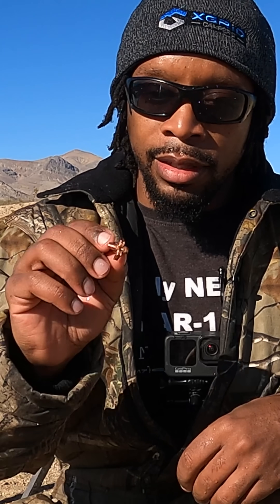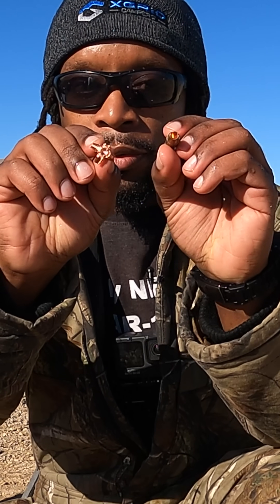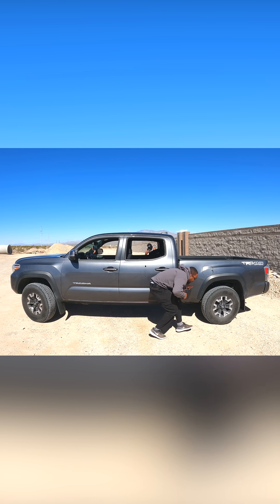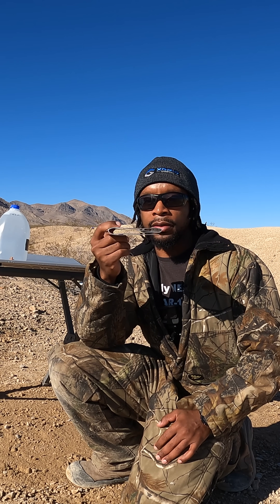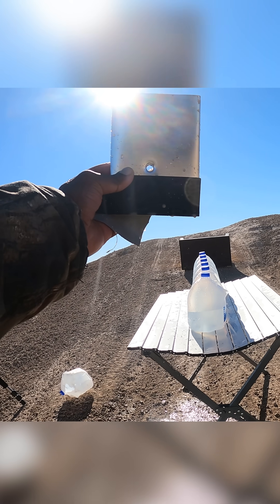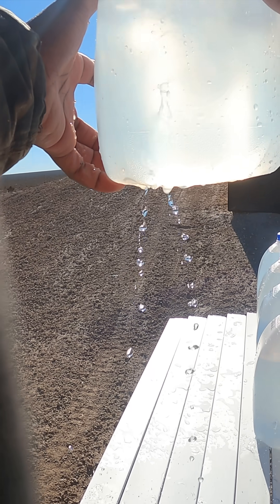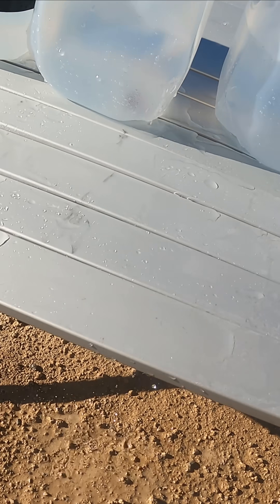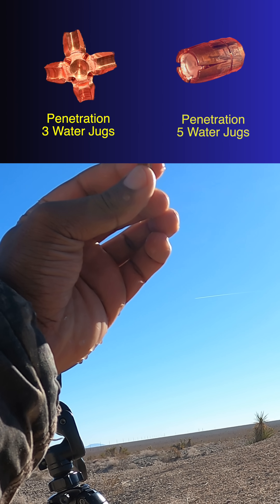Why Hollowpoints Fail | Shooting Through Car Doors | When Clogged Hollowpoints Act Like FMJs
In this short video, I dive into the potential issues with hollowpoint ammo and why they don't always perform as intended. Hollowpoints are designed to expand upon hitting soft targets like flesh, but they can get clogged when passing through other materials, causing them to act like FMJ (Full Metal Jacket) rounds.

I walk you through a real-world scenario of shooting through a car door, explaining how the door can clog the hollowpoint. To demonstrate, I shoot water jugs with and without an aluminum sheet in front. Without obstruction, the hollowpoint expands and stops in the 3rd jug. With the aluminum sheet, the bullet doesn't open and stops in the 5th jug.

📹 Highlights:

Hollowpoint Ammo: Understanding potential failures
Real-World Scenario: Shooting through a car door
Demonstration: Water jug tests with and without obstruction